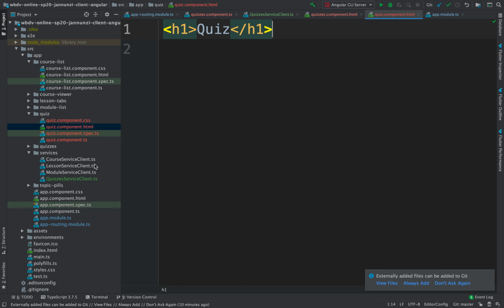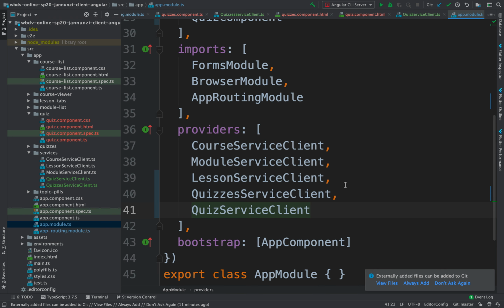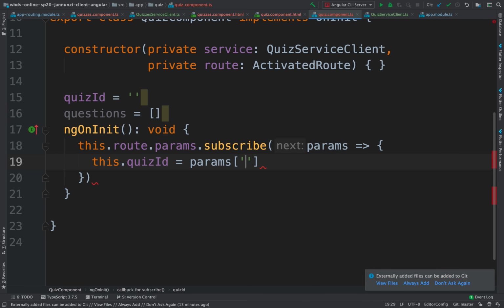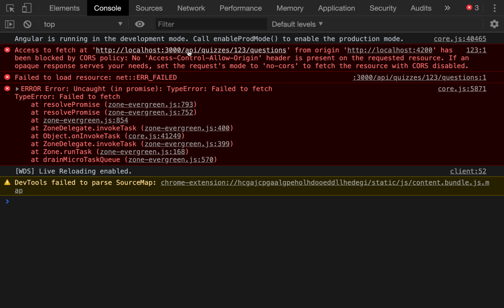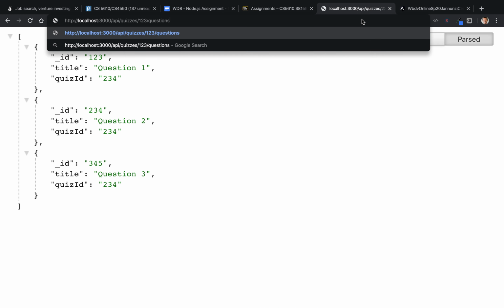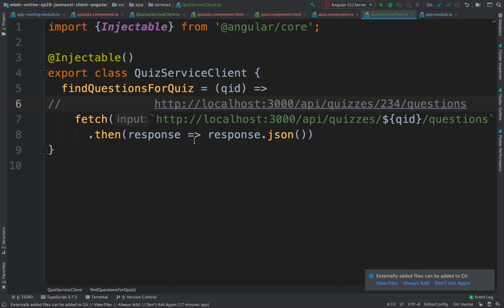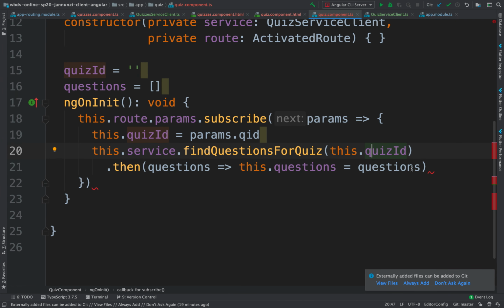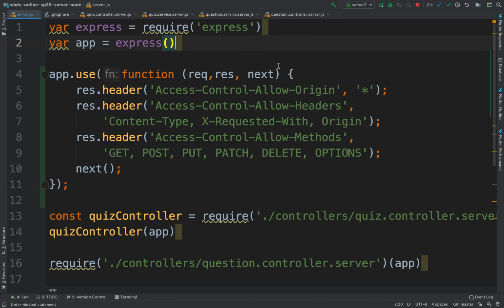Configure CORS in Node JS cs5610o sp20 11209